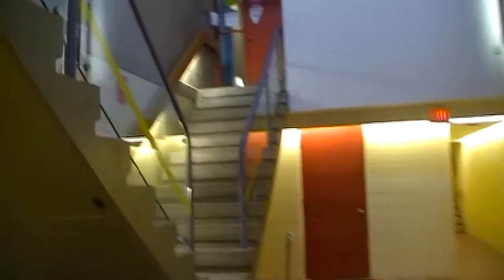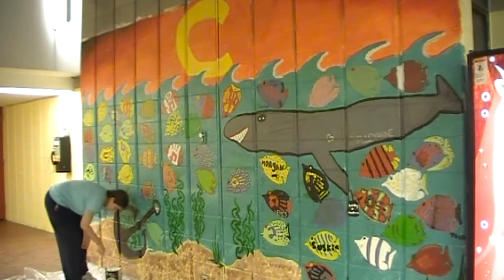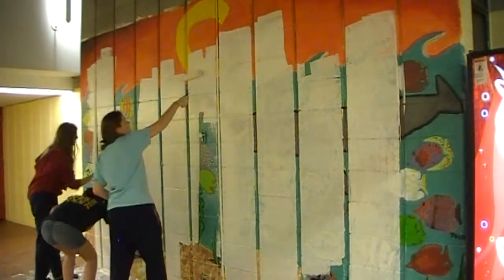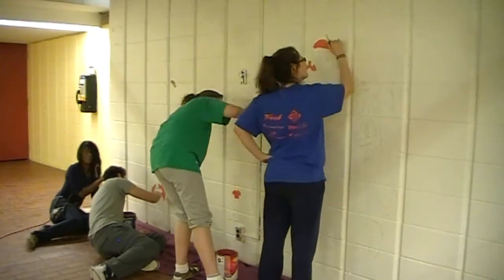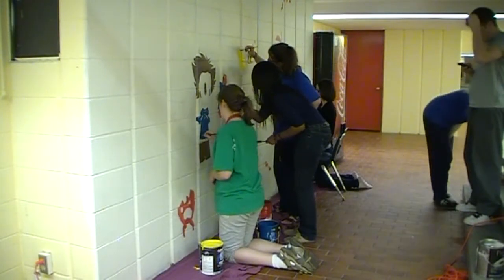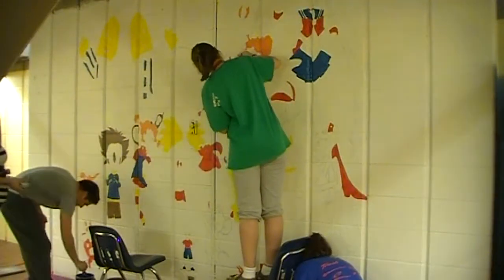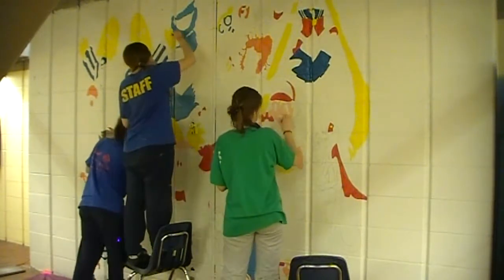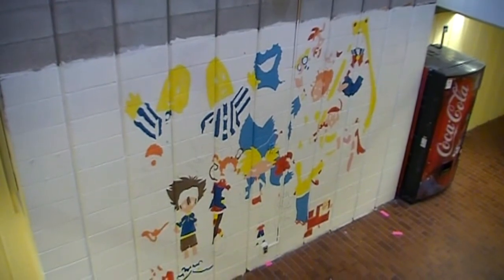C is for Childhood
My college is really cool and we paint walls with crazy awesome things!  You know you're curious!  :P